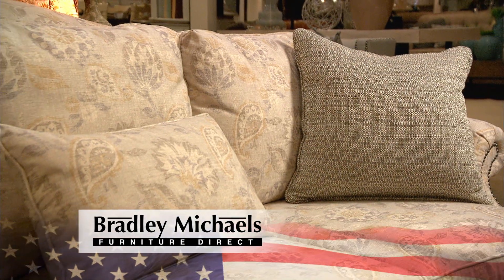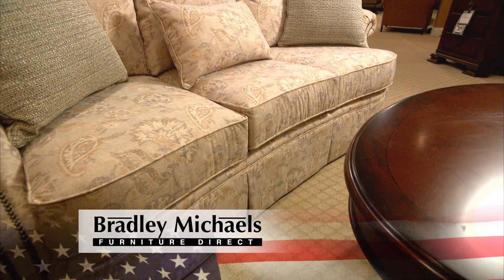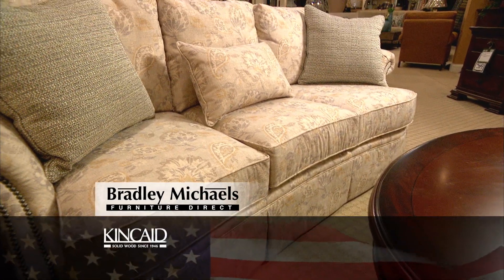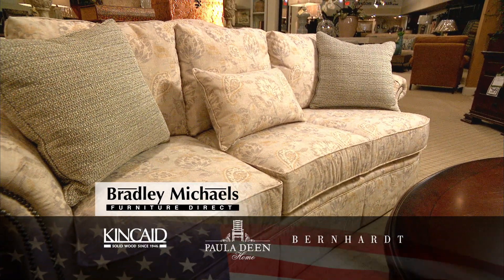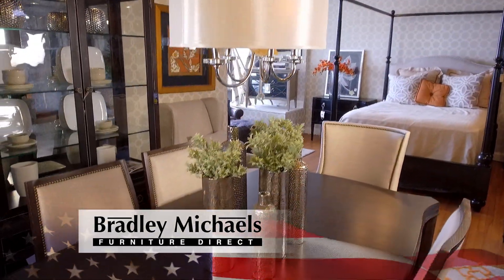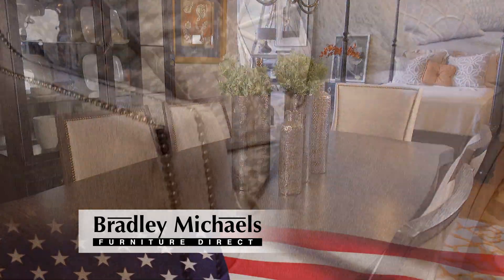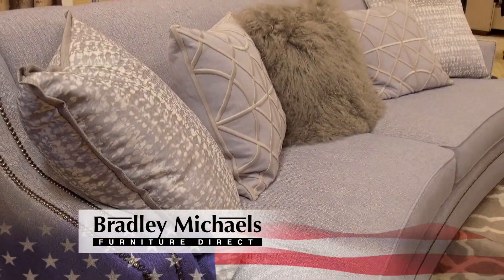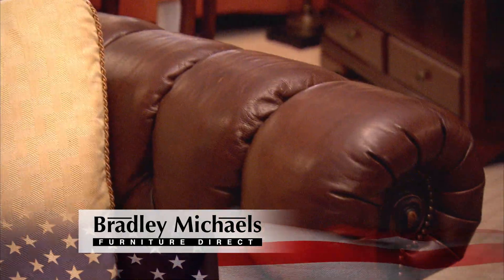BM RWBSALE 30 0519